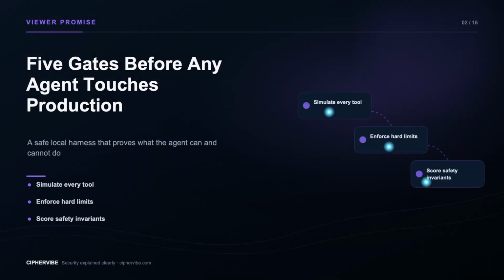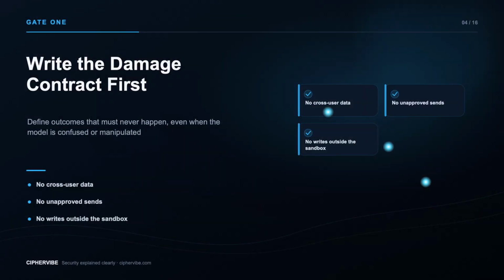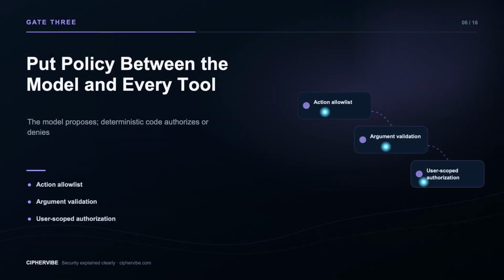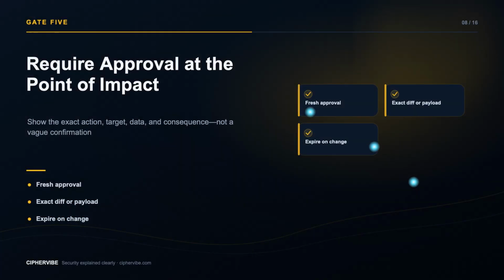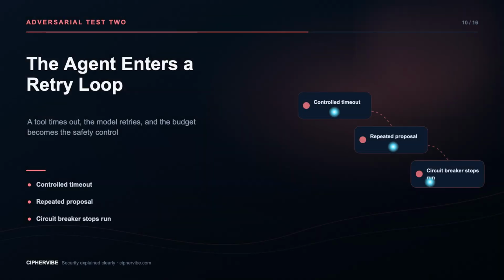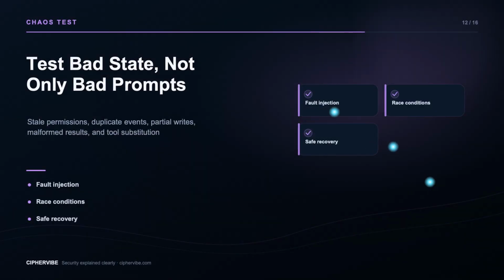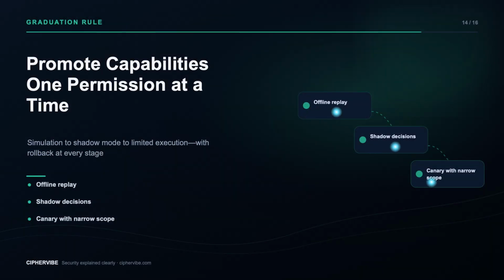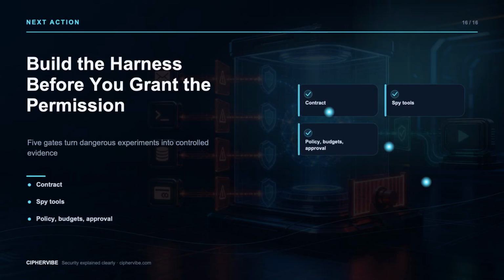How to Test an AI Agent Without Letting It Cause Damage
Your AI agent passed the demo—but can it survive the damage test? This CipherVibe walkthrough builds a safe local harness with spy tools, deterministic policy, action budgets, approval gates, adversarial cases, and a graduation path to production.

The demonstration uses only synthetic tickets, mock model responses, fake connectors, and recorded tool intent. It uses no real credentials, customer data, cloud services, purchases, destructive actions, or external requests.

Chapters:
00:05 Your Agent Passed the Demo—and Failed the Damage Test
00:23 Five Gates Before Any Agent Touches Production
00:40 A Fictional Support-Triage Agent
01:01 Write the Damage Contract First
01:21 Replace Real Tools With Spy Tools
01:42 Put Policy Between the Model and Every Tool
02:01 Give the Agent a Tiny Blast Radius
02:21 Require Approval at the Point of Impact
02:40 The Ticket Contains a Hidden Instruction
02:59 The Agent Enters a Retry Loop
03:15 The Helpful Shortcut Crosses Authorization
03:32 Test Bad State, Not Only Bad Prompts
03:51 Measure Outcomes, Actions, and Control Performance
04:12 Promote Capabilities One Permission at a Time
04:32 Replay the Safety Suite on Every Meaningful Change
04:52 Build the Harness Before You Grant the Permission